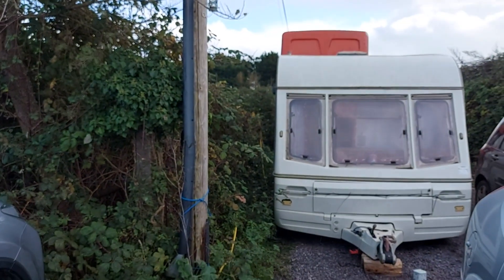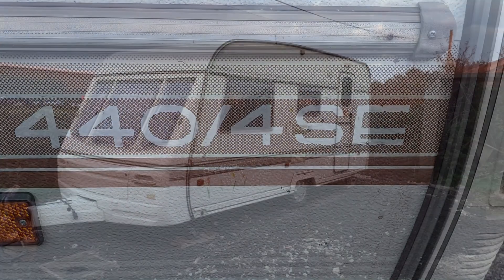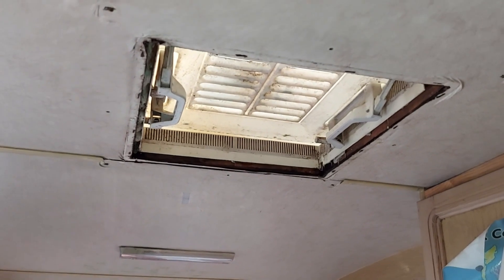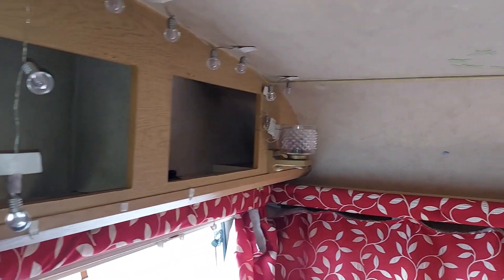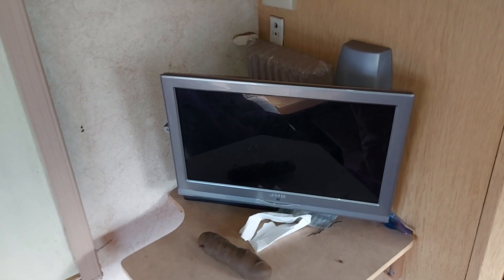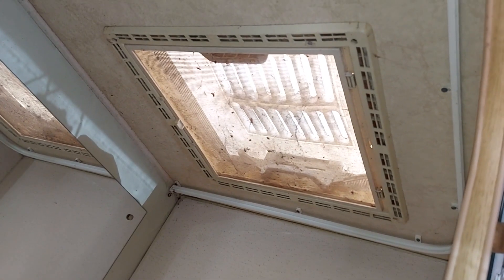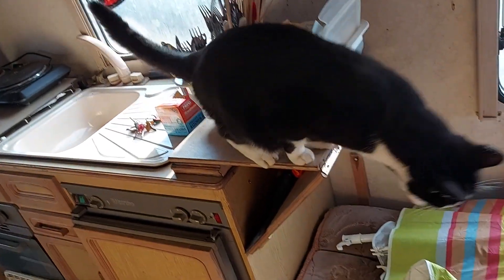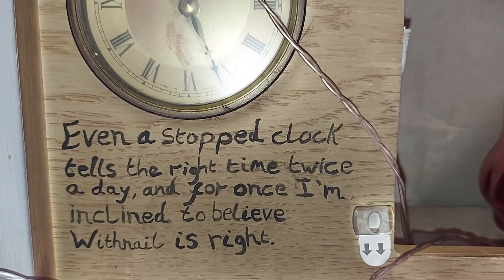Swift Challenger 440/4SE: Caravan Water Leaks, Mould & Decay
This Swift Challenger 440/4SE caravan leaks like a sieve, smells revolting, and is on its way to the scrapyard.

In this video, we:

    • find water damage: Swift Challenger
    • spot a leaky caravan skylight
    • admire the ‘beautiful’ kitchen
    • gaze at the ‘luxurious’ bathroom
    • make friends with a cat
    • accidentality tilt the caravan.

Get the know-how! See the 1990s Swift Challenger 440/4SE at CarSpyTV.